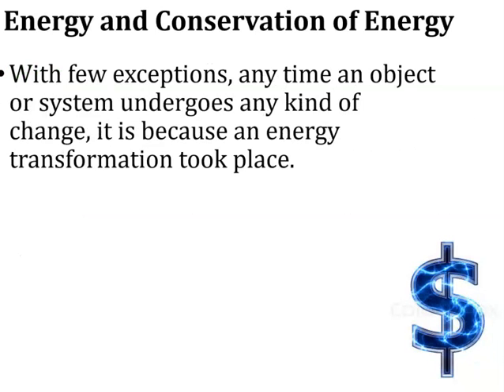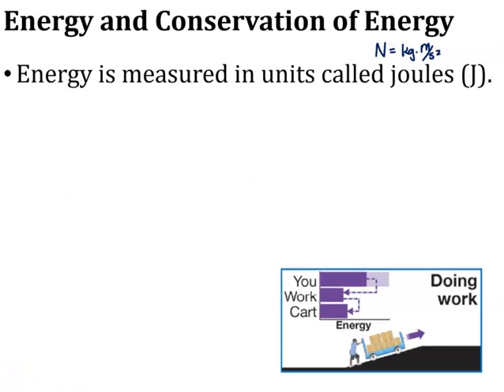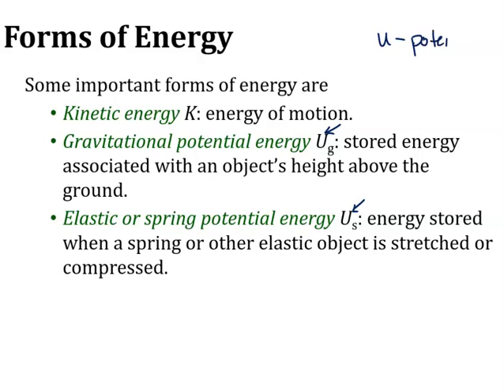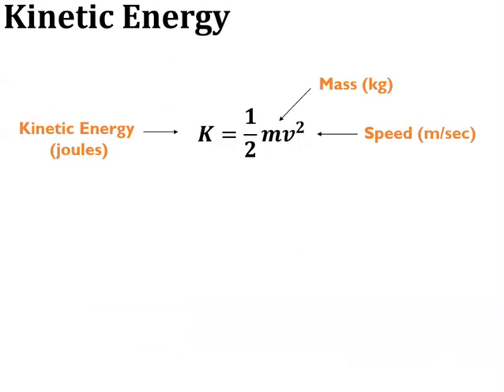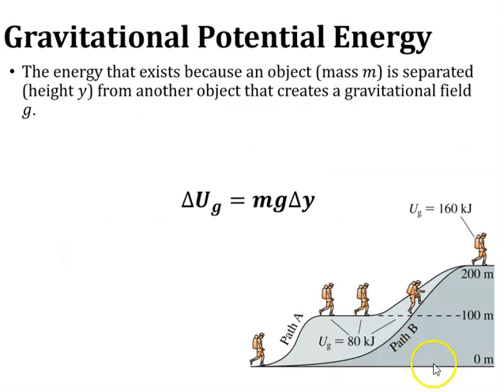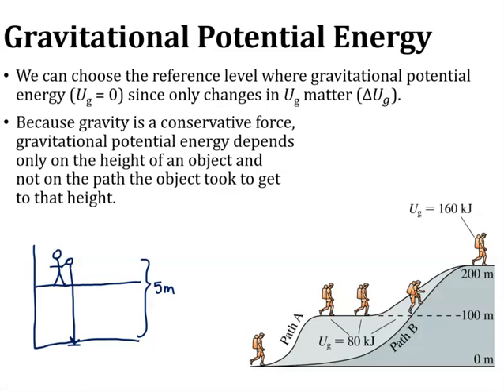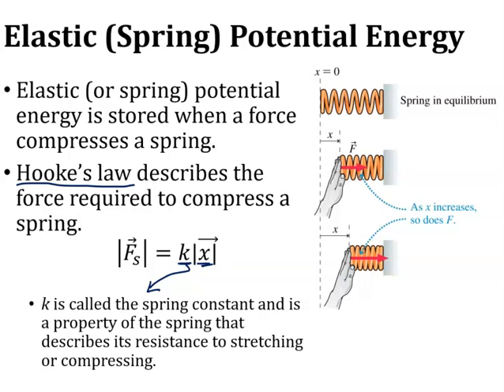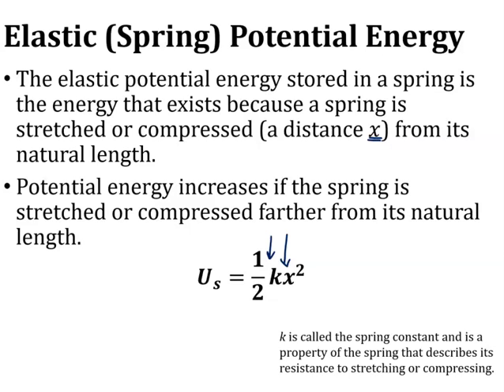Intro to Energy